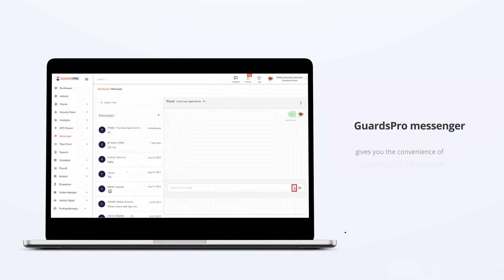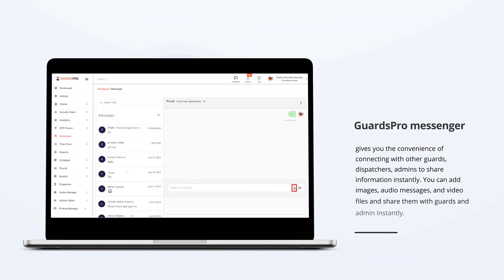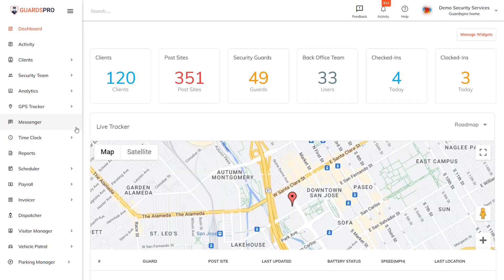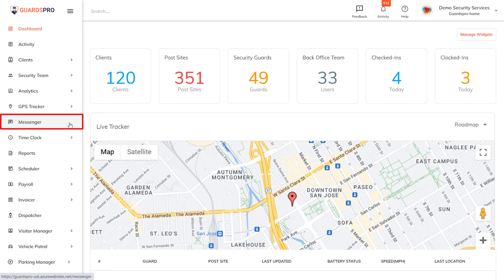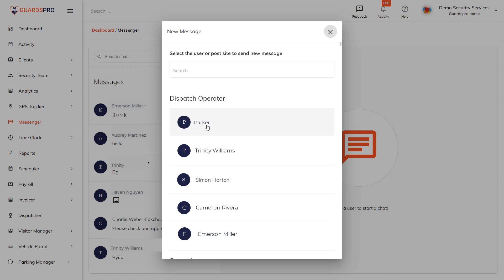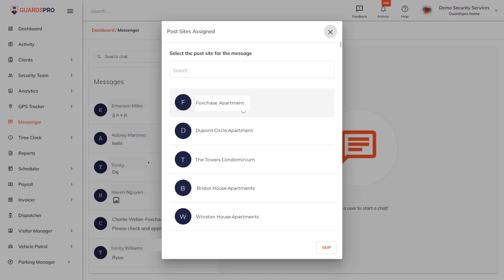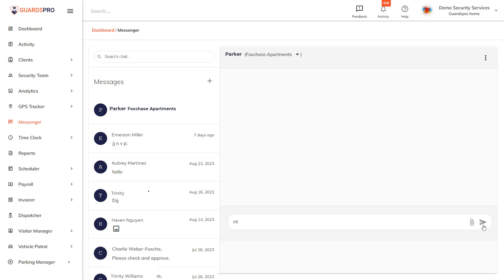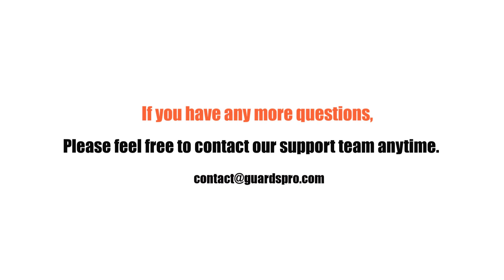How To Create A Single Message On Dashboard? -GuardsPro Support Center Video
GuardsPro messenger gives you the convenience of connecting with other guards, dispatchers, admins to share information instantly. You can add images, audio messages, and video files and share them with guards and admin instantly.